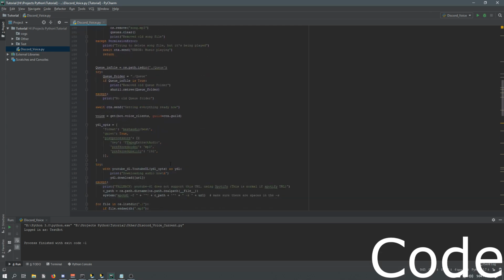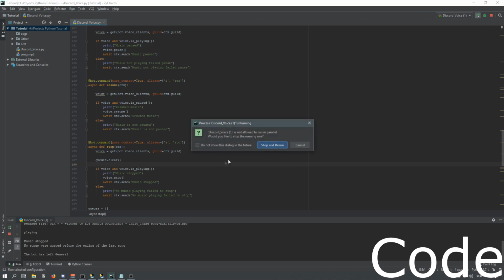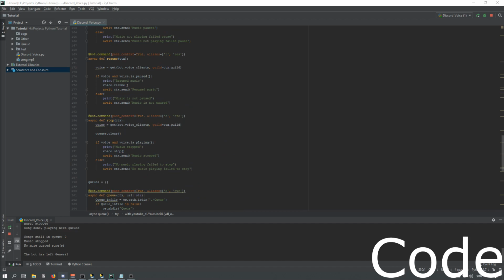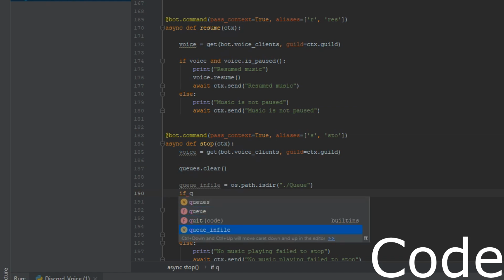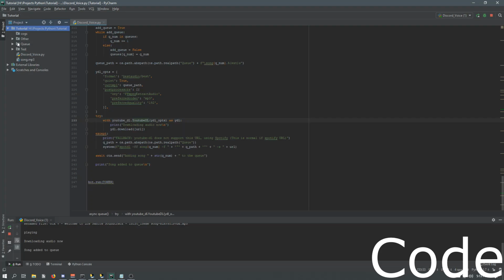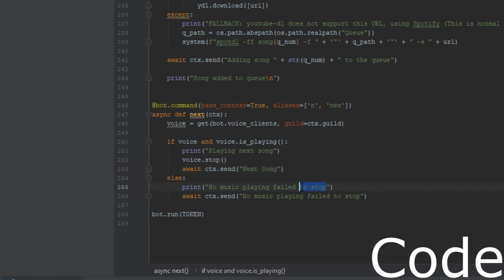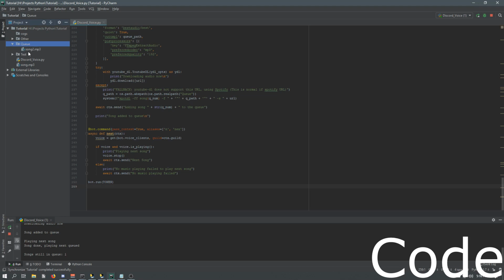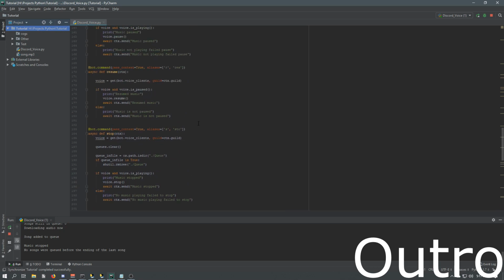[Python]Discord.py Re-Write voice commands (#5): Next/Skip Command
As the last video in the playlist we are getting into the more in-depth videos, this one about adding a next/skip command to your dsicord.py[voice] Re-write bot.

PIP(What we are using as of this video):
pip install -U discord.py[voice]
pip install youtube-dl
pip install --upgrade youtube-dl
pip install spotdl